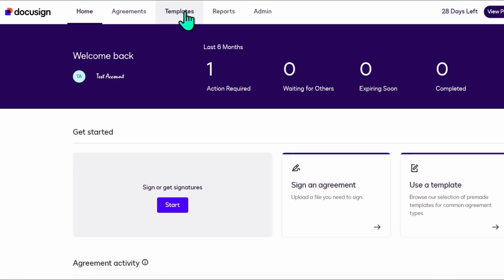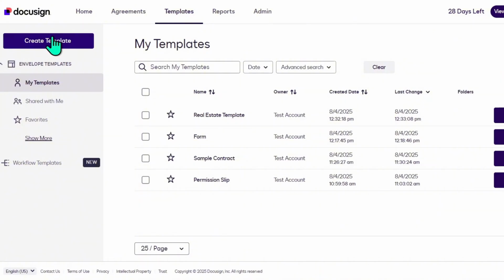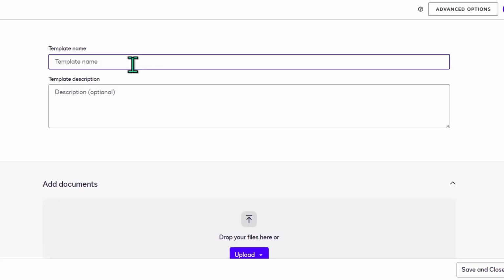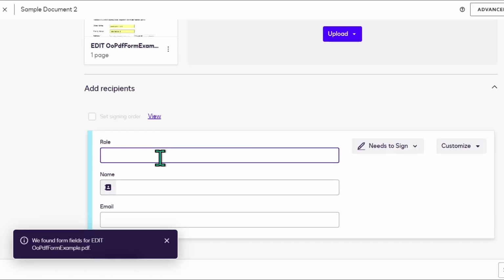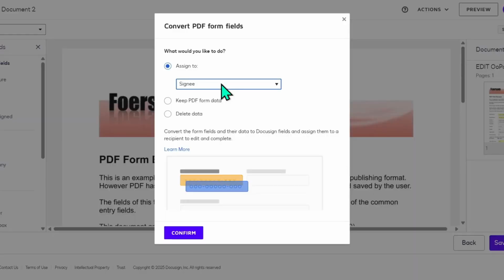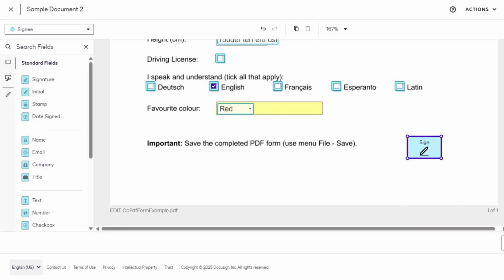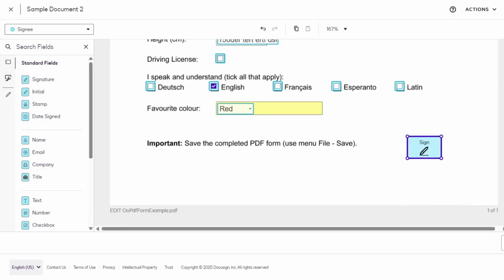How to Send a Document for Signing in DocuSign (FULL GUIDE) 2026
In this video, I’ll show you how to send a document for signing in DocuSign using a full, step-by-step guide in 2026. This complete tutorial explains how to upload your document, add recipients, place signature and date fields, customize the signing order, and send it securely. You’ll also learn how to track document status, send reminders, and fix common issues like recipients not receiving the email or signature fields not appearing. If you want to get documents signed online quickly and professionally, this guide walks you through everything clearly.